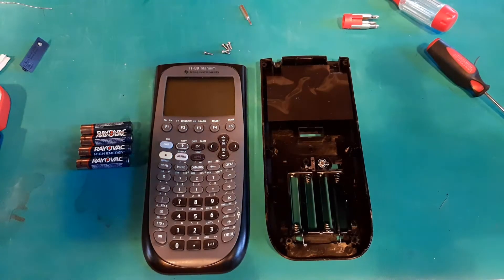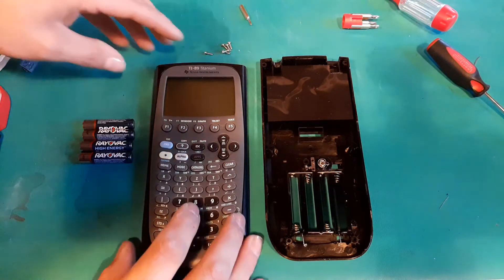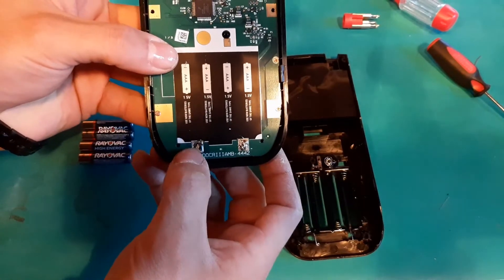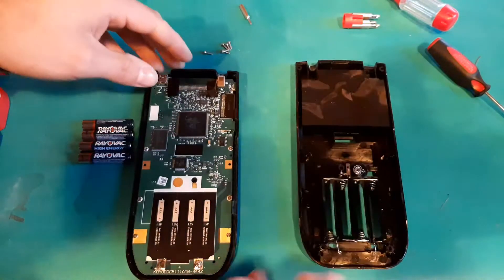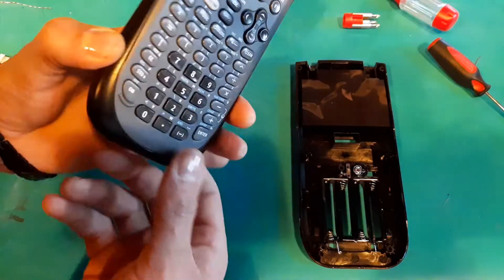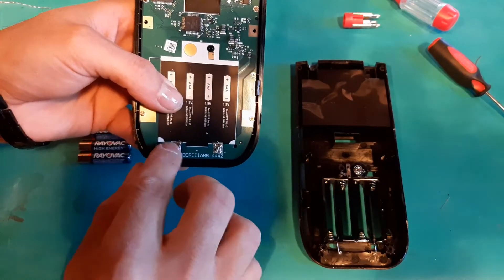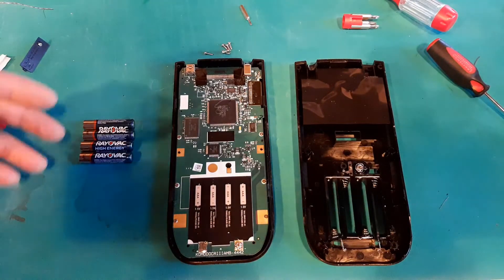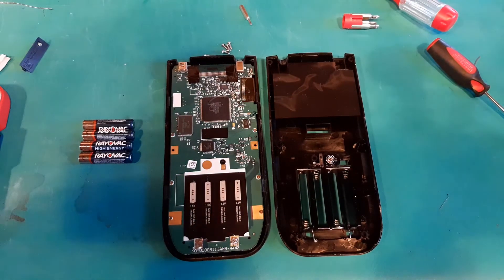TI-89 Titanium Repair - Won't Turn On, Even with fresh batteries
Repair of a TI-89 that wouldn't turn on even after installing fresh batteries. To open the calculator, a very small torx (penta, star, 5-point) screw driver bit is needed to remove the six screws around the rear perimeter. Then, a flat head screw driver (or preferably a plastic wedge, stiff guitar pick, etc.) is used to pry open the case. Easiest to start near at the bottom.